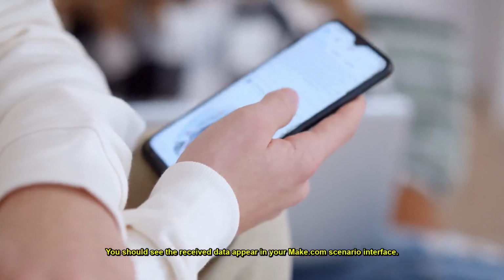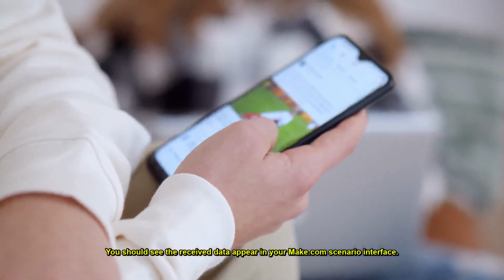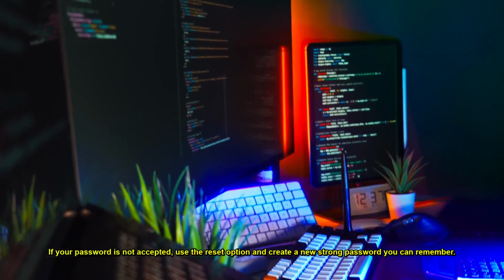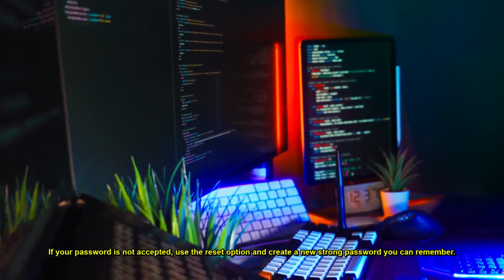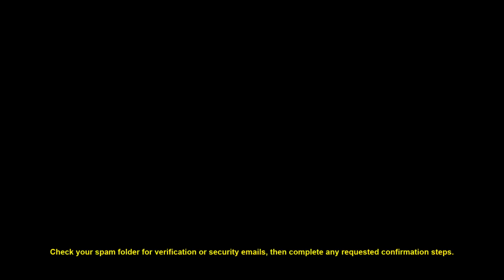How to connect WooCommerce webhooks to Make.com for fulfillment - Detailed Guide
In this detailed guide, you'll learn how to seamlessly connect WooCommerce webhooks to Make.com for efficient order fulfillment. We'll walk you through step-by-step instructions, tips, and best practices to automate your eCommerce processes. Whether you're looking to streamline your operations or enhance your workflow, this video is perfect for you!